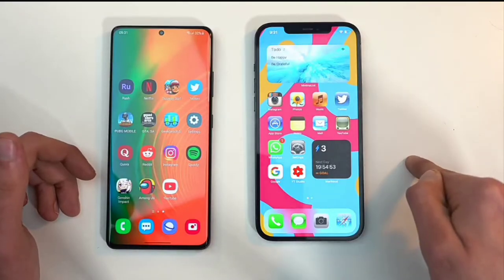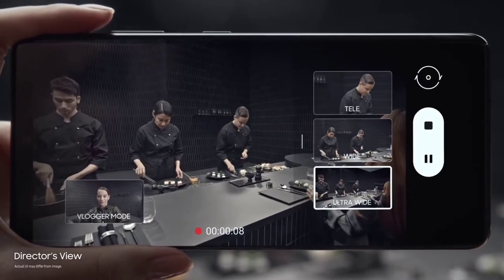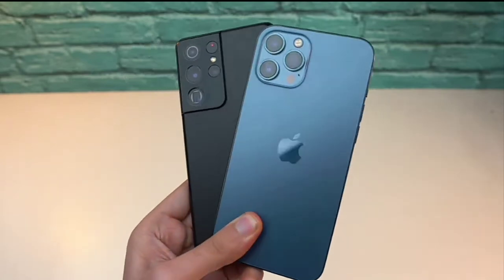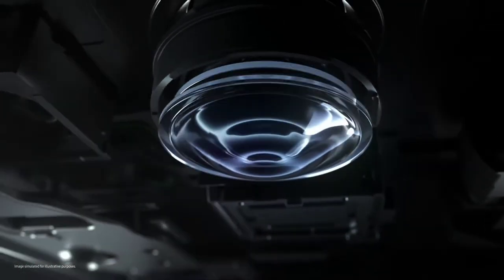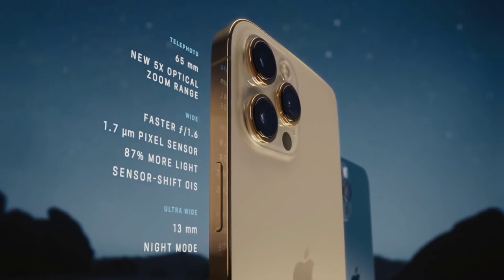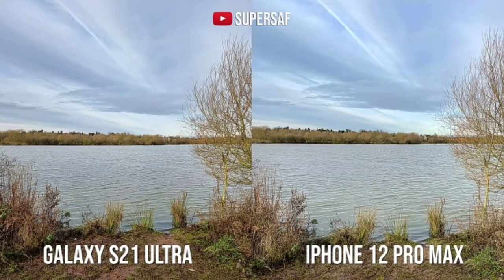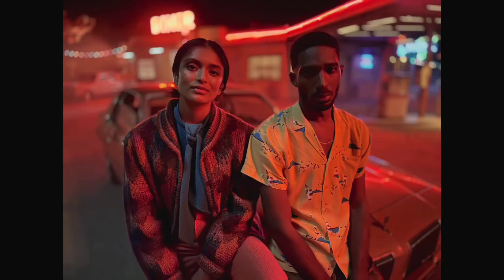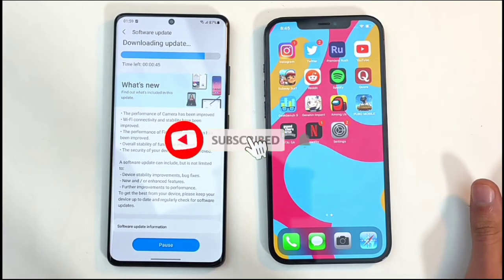5 Camera Features of the Galaxy S21 Ultra that cannot be found on any iphone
Samsung just lifted the Embargo of the Galaxy S21 series and here's my top 5 features that gives the S21 Ultra and egde over all iphones

See ya ✌🏽.